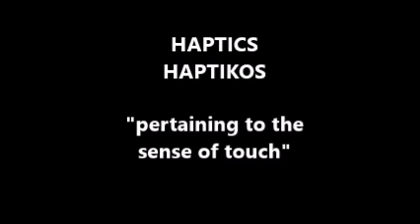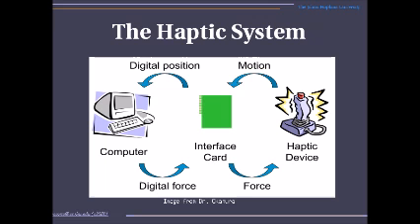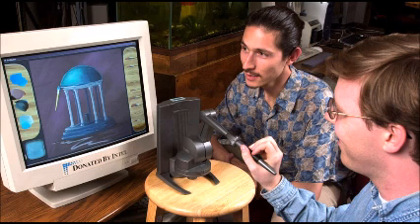Science Ambassador Scholarship Submission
Name: Emma Coltoff
Year: 2017
Major: Mechanical Engineering
Topic:  Haptics & Rehabilitative Robotics/Prosthetics

Transcript:
Hi. My name is Emma Coltoff and I am applying for the Science Ambassador Scholarship.

When I was in eighth grade, I visited a lab at Drexel University for a school trip and came home with the hugest crush on the field of haptics. Just by playing with one joystick in a simple demo, I was captivated by the possibility of this field. A few years later, I visited MossRehab in Jenkintown as a part of my senior project and had the opportunity to get hands-on experience with their upper and lower extremity rehabilitation devices that employed haptics. I found myself fascinated by the design challenges of incorporating sensory modalities into robots and creating devices that can do remote surgery and provide tactile feedback to handicapped individuals.

But I should explain what haptics is. “Haptics” is derived from the Greek work “haptikos” and is defined as
“pertaining to the sense of touch.” In its application, haptics is the design of robotic systems that simulate the sense of touch by applying forces, vibrations, or motions to the user. These systems often display appropriate visual and audial feedback as additional cues to the user.

The basic human tactile system is composed of three sensory systems: cutaneous, kinesthetic, and haptic. Cutaneous sensing involves physical contact with a stimulus. Kinesthetic sensing provides information about the static and dynamic body postures of the head, torso, limbs, and end effectors (or fingers). The haptic system uses significant information about objects and events both from cutaneous and kinesthetic systems. The sense of touch can be classified as passive and active, and the haptic component of the human tactile system relates to active touch to communicate or recognize objects.

So in order for a haptic system to perform its job, it must stimulate the cutaneous and kinesthetic sensory systems of a user. But what are the benefits to this mechanical feedback?  On a surface level, feedback facilitates improved usability and enhanced realism of a system or interface. We see this all the time; haptics is everywhere from vibrational feedback of a smartphone to the rumble effect from game controllers.

I am most fascinated in the use of haptics within robotic rehabilitation and prosthetics. Many research groups have created inexpensive, 3D-printed prosthetic arms and hands with tactile feedback for their users that can allow them to pick up a pencil and write for the first time or play the piano again after loss of a limb. For those with residual or weakened limbs, therapeutic systems have been developed that with dual use of a joystick and visual interface, users can practice motions that will strengthen their muscles and often help them regain control of their limbs. For lower extremities, exoskeletons, such as the ReWalk, and gait trainers have been developed to aid users in going from sitting to standing, walking, and going up and down stairs.

Developments in haptics are changing peoples’ lives and the world and I want to be a part of it.